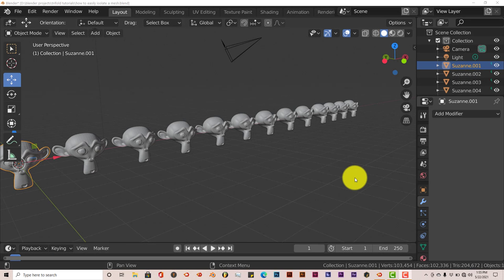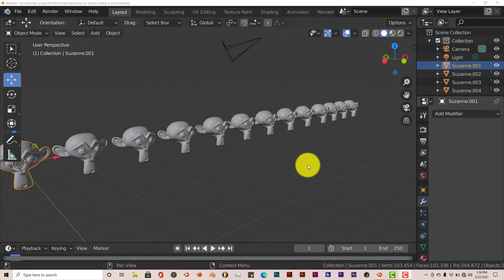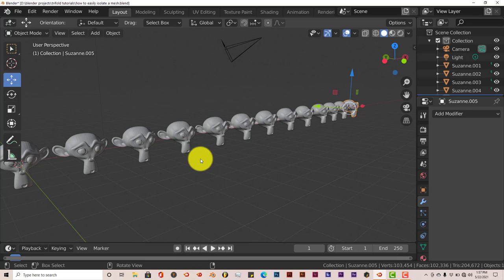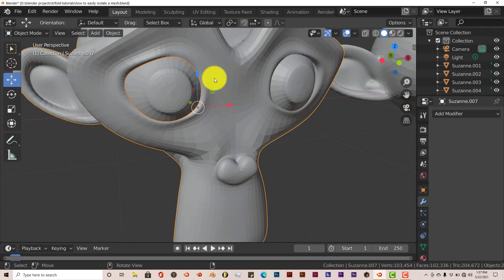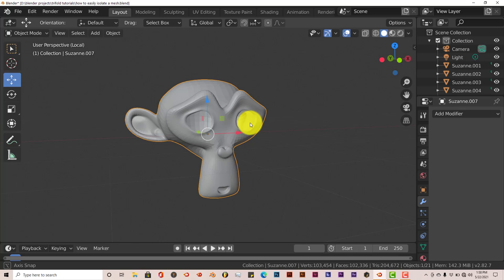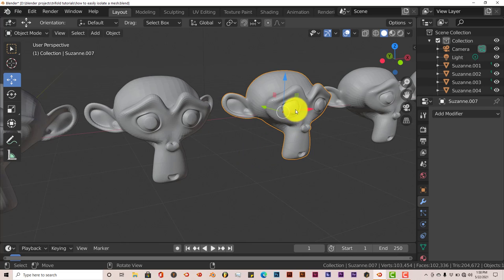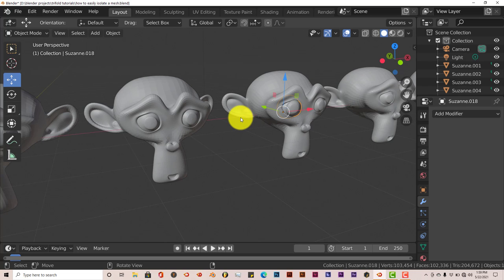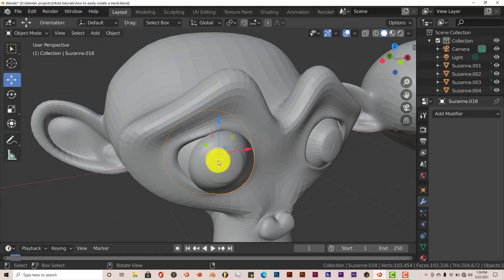Blender Quick Tip: Learn how to isolate a mesh in blender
In this tutorial you'll learn how to isolate  a mesh or part of a mesh in blender.